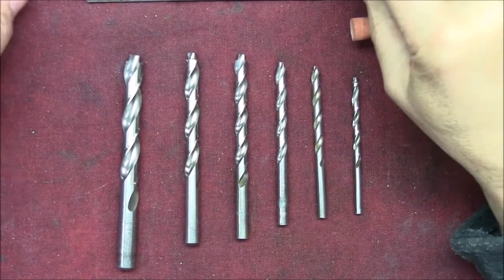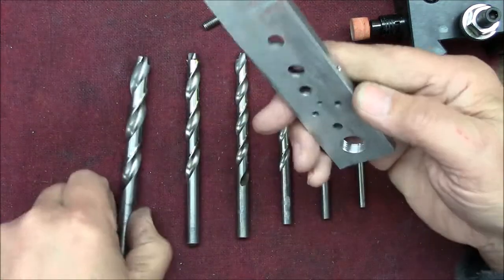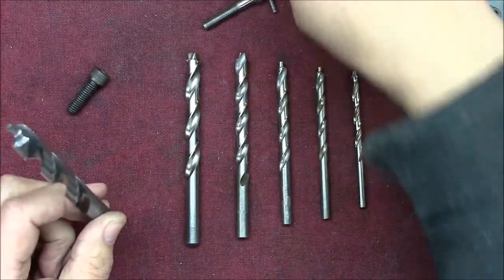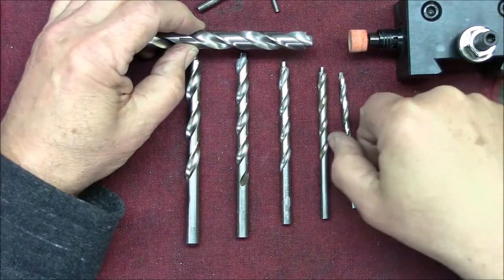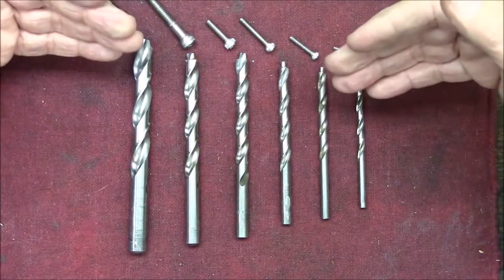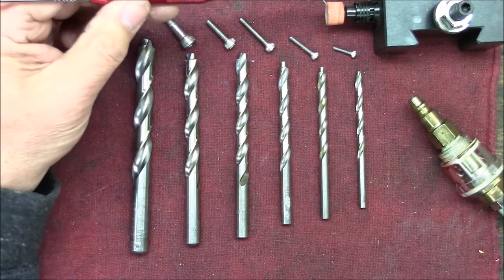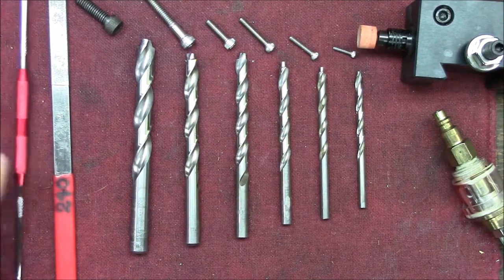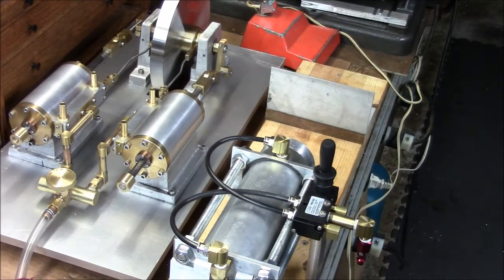Counterbores -How to make and use-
How to make and use counterbores